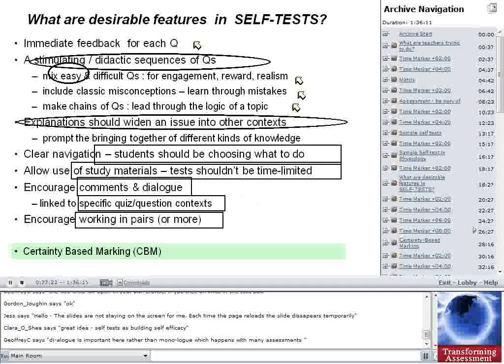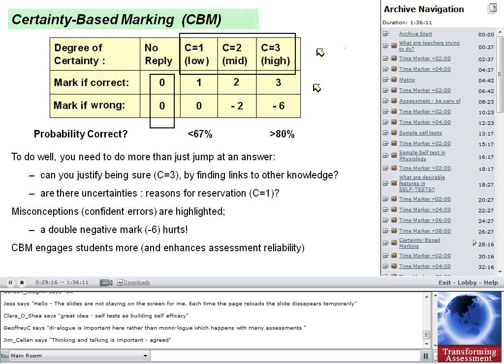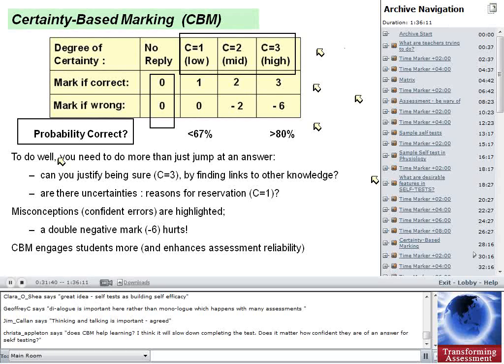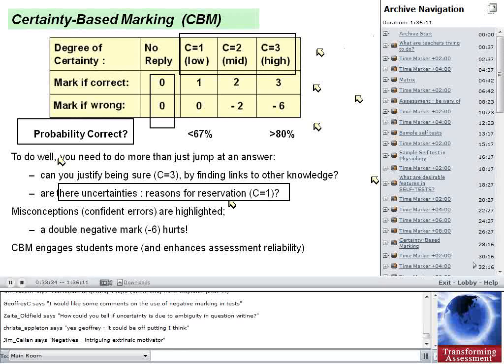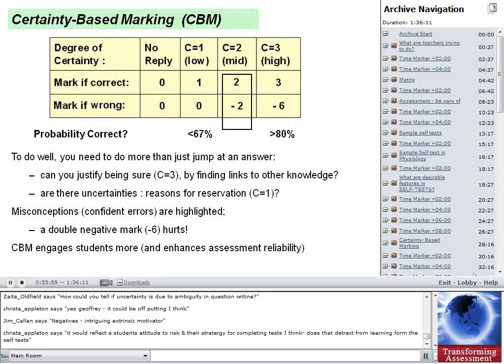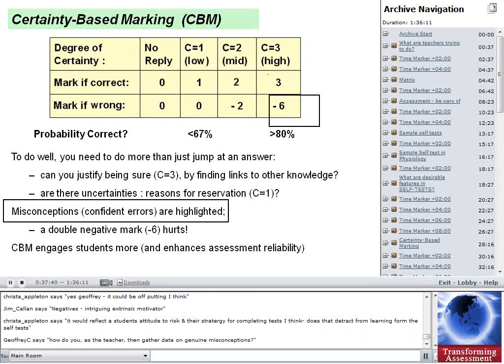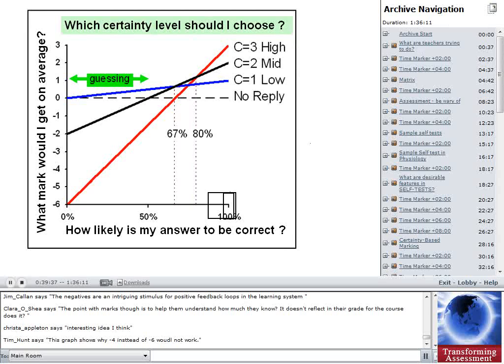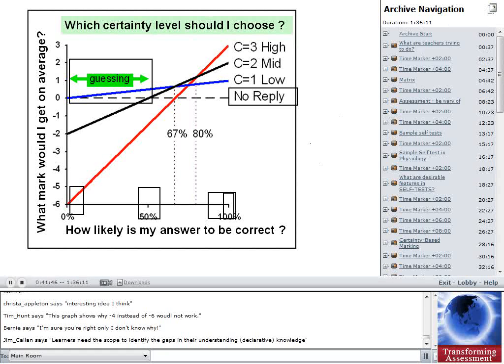[3 of 6] Self-test exercises as learning tools using Certainty-Based Marking: 6 April 2011 webinar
Presenter: Emeritus Professor Tony Gardner-Medwin (University College London)

This session discusses self-test exercises as learning tools and particular the use of Certainty-Based Marking (CBM) within LAPT and Moodle to enhance reflective learning and highlight misconceptions. Also covered is the use of cooperative wiki editing of selected exercises by students to address comments on questions and improve explanations within LAPT and the issues around the drafting of exercises by students. The use of CBM for both formative and summative assessments is discussed at length.

Hosted by Professor Geoffrey Crisp, University of Adelaide, Australia. 6 April 2011, 17.30 (Time zone = GMT+9.30)